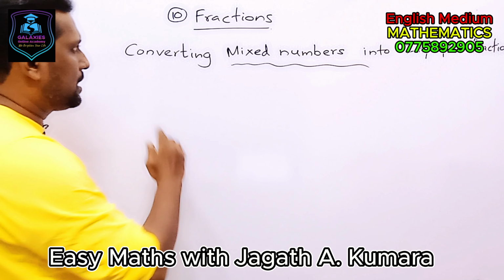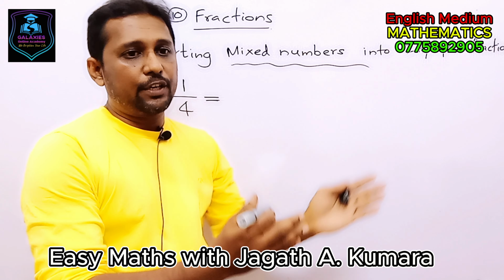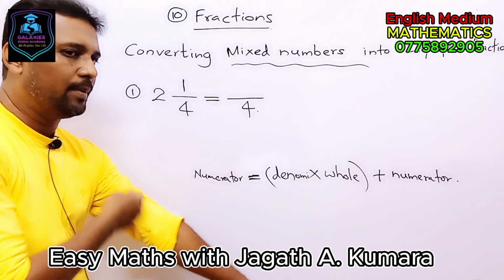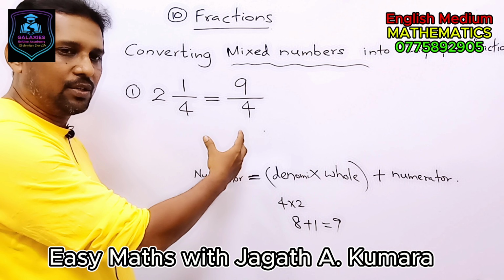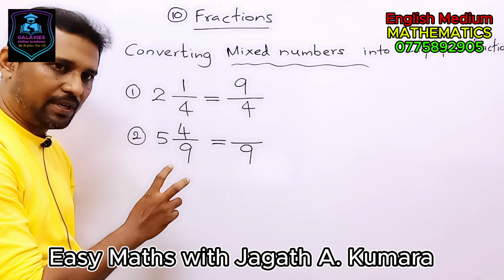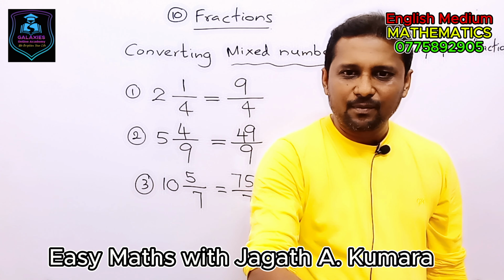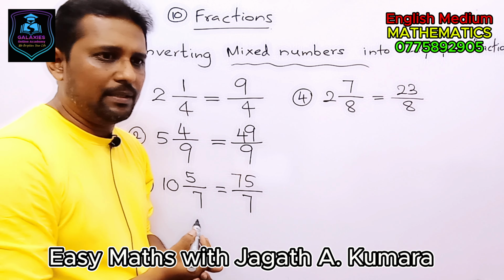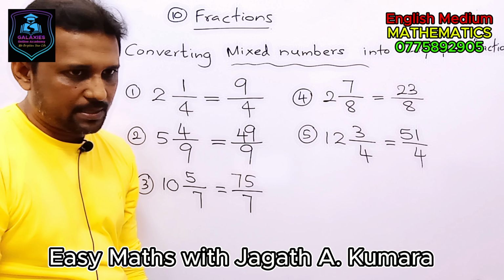Convert Mixed Numbers to Improper Fractions Easily | English Medium Maths Tutorial | Jagath A Kumara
Learn how to convert mixed numbers into improper fractions step by step in this clear and simple English Medium Maths lesson! This tutorial is perfect for students preparing for Grade 6 to Grade 11 exams or anyone wanting to strengthen their basic math skills.

📌 Understand the concept with examples
📌 Quick tricks to remember